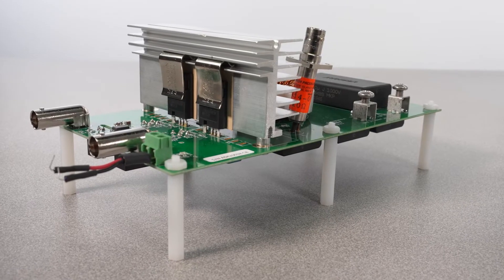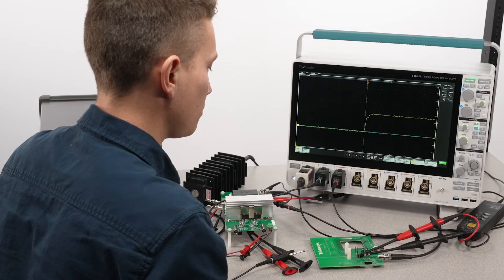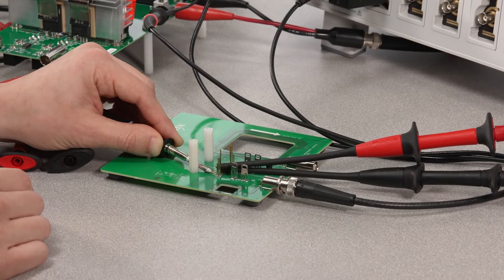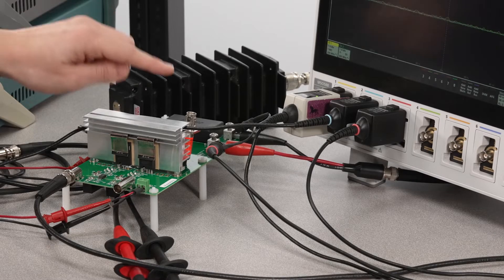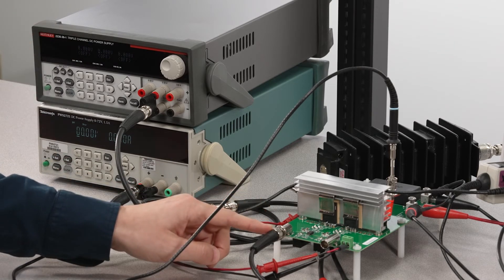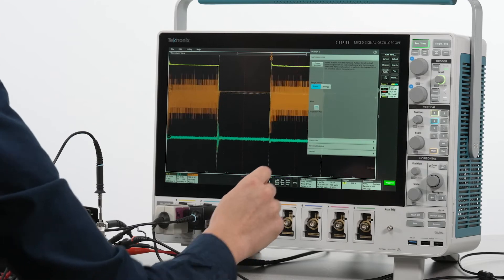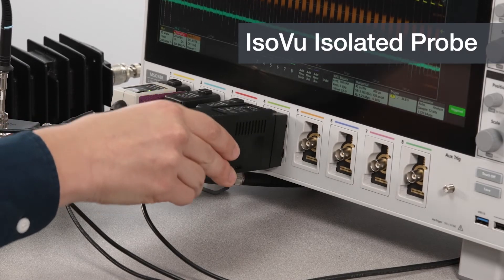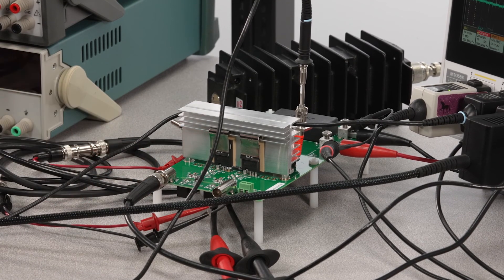Measuring Switching Loss on SiC Power Supplies with a 5 Series B MSO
Watch this demonstration to learn about switching loss measurements on a SiC MOSFET with a 5 Series B MSO oscilloscope.